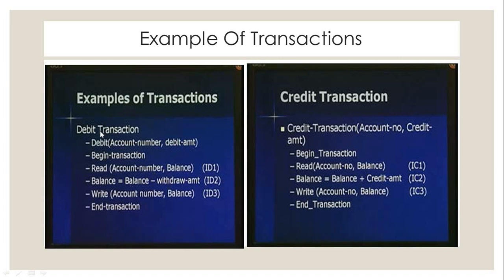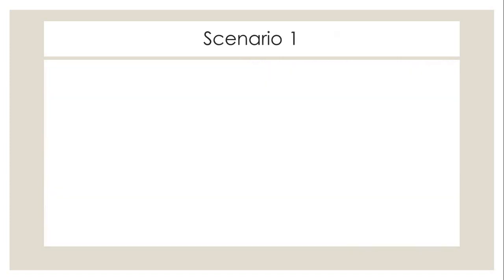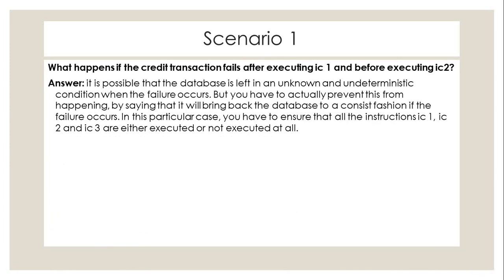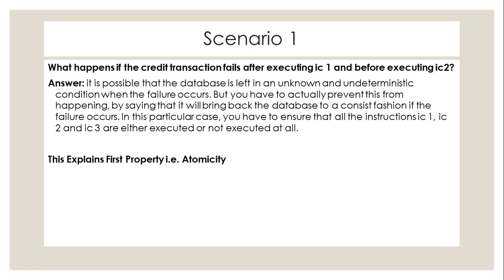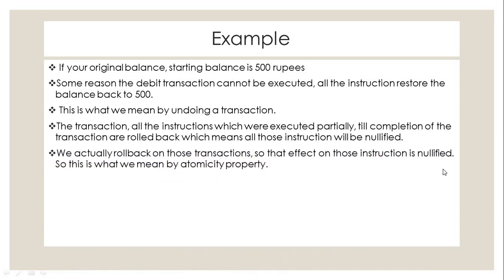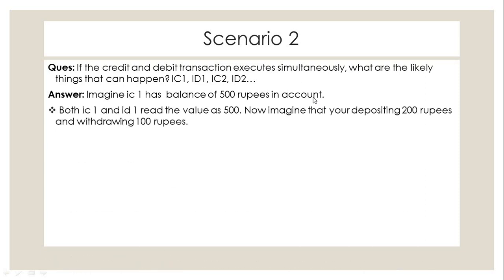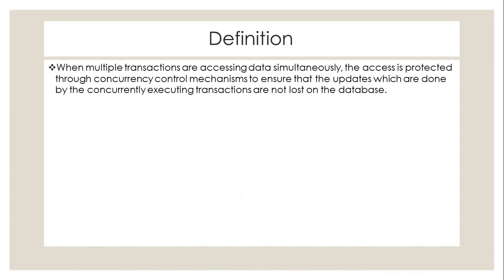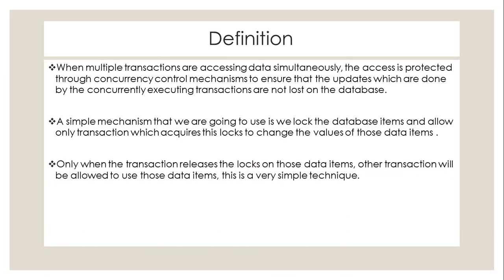ACID property of transaction in DBMS | Transaction management in Dbms | Example of banking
Hello Eveyone,
This tutorial is based on ACID property of transaction. It is helpful for BCA , MCA , Btech students and computer aspirants. Check it and share it with friends.
Following are the important topics of dbms
Relational model – relational table, column, domain, row, tuple,
tuple calculus – tuple relational calculus, domain relational calculus,
SQL – select, from, where, order by, group by, max, min, avg, count, sum, having,
Integrity constraints – super key, candidate key, primary key, foreign key, alternate key, secondary key, surrogate key
File organization – indexing, B, B+ trees, key attribute, anchor attribute, primary indexing, secondary indexing, clustered indexing, multilevel indexing, block pointer, tree pointer, record pointer, top down search, sequential search, range query, index file, ordering, non-ordering